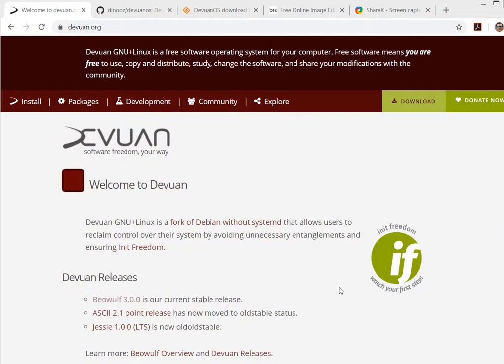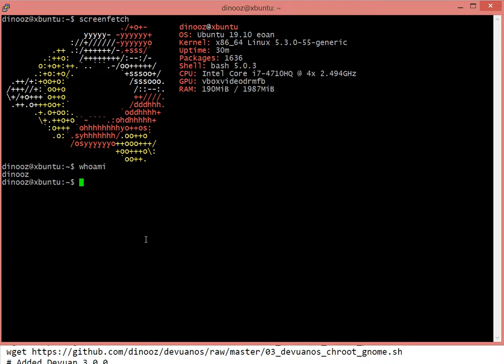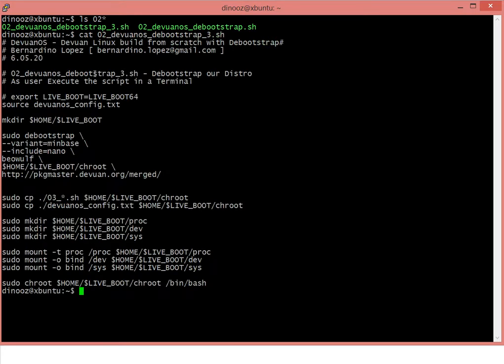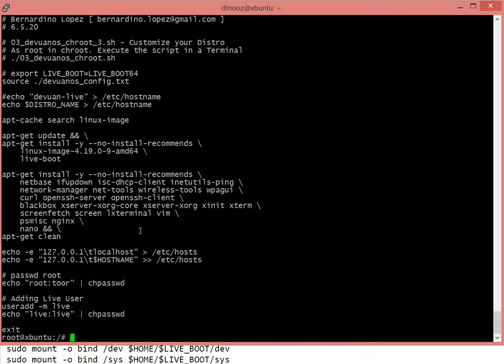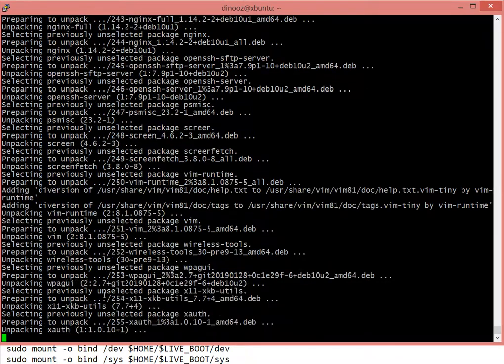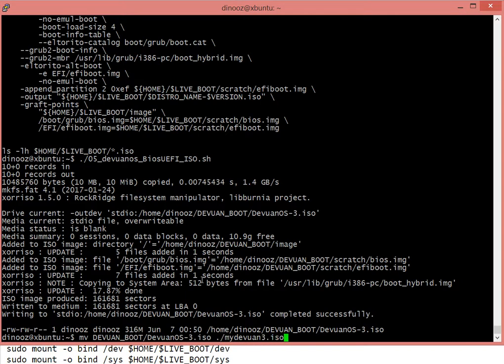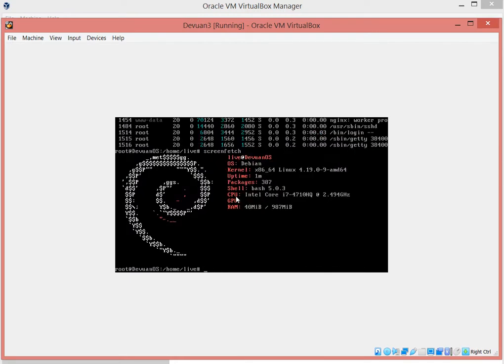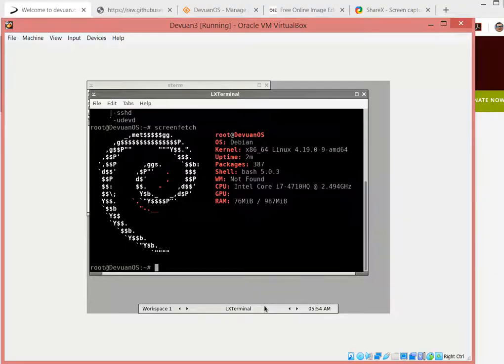Build your own Devuan 3 Linux LiveCD in 10 minutes with only 5 scripts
Based on Devuan Beowulf 3.0.0. create a minimal Linux LiveCD.

This is an update of the builder scripts to the latest version of Devuan 3.0.0